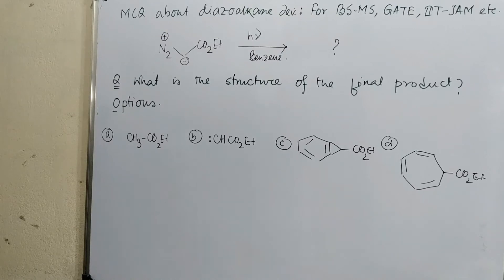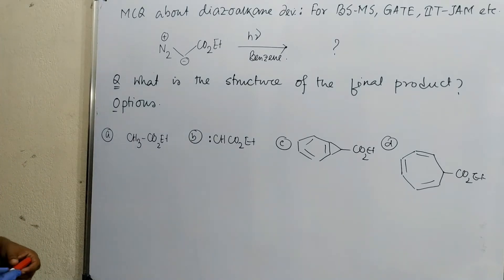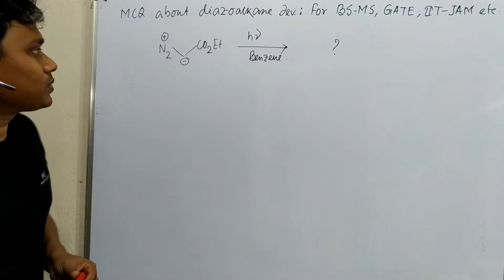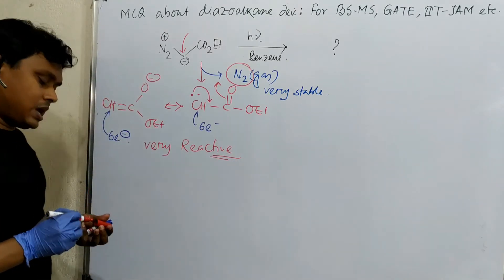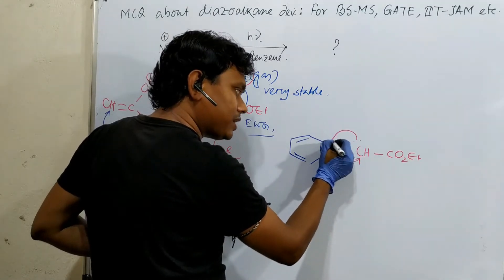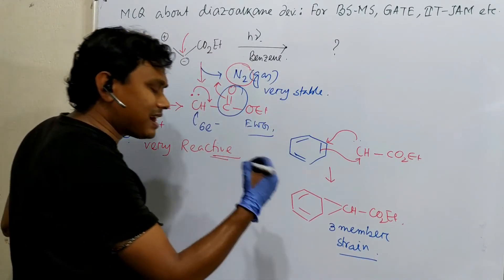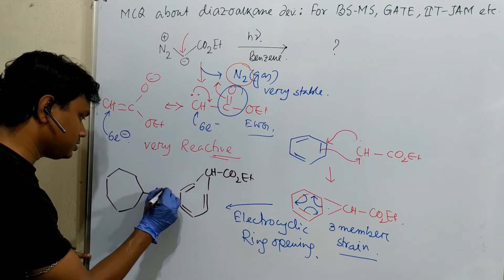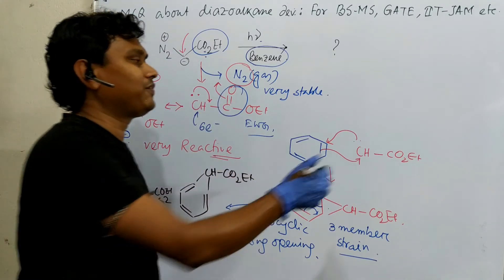MCQ about Diazoalkane derivative: For exams like BS-MS, IIT-JAM, CSIR-NET, GATE, DU, B.Sc, M.Sc etc.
For "Application of Diazomethane (Part 3): Triplet Carbene produced from Diazomethane." please click on the link "

For "Application of Diazomethane (Part 2): Ketone Homologatation (one carbon enhancement)." please click on the link "

For "Diazomethane (Part 1): Preparation of Diazomethane and disconnection approach with examples." please click on the link "

For "MCQ-132: About Diazocarbonyl derivative: For BS-MS, CSIR-NET, GATE, IIT-JAM, B.Sc, M.Sc etc. exams." please click on the link "

For "Why Nitrogen (N2) is less reactive? It's advantage and disadvantage by Dr. Tanmoy Biswas." please click on the link "

For "MCQ about Diazoalkane derivative: For exams like BS-MS, IIT-JAM, CSIR-NET, GATE, DU, B.Sc, M.Sc etc." please click on the link "